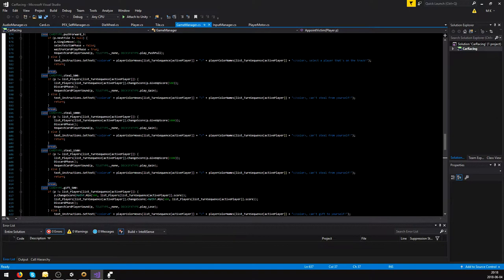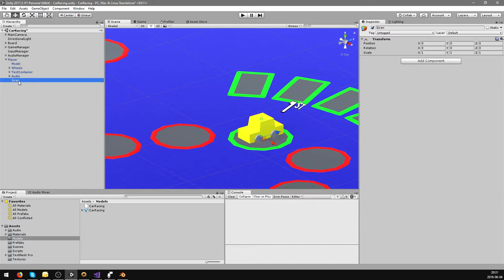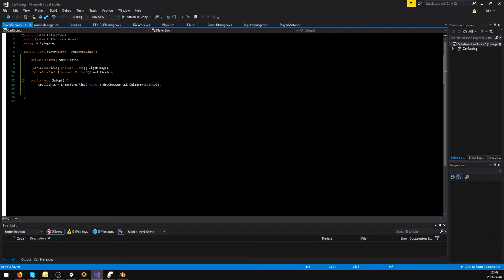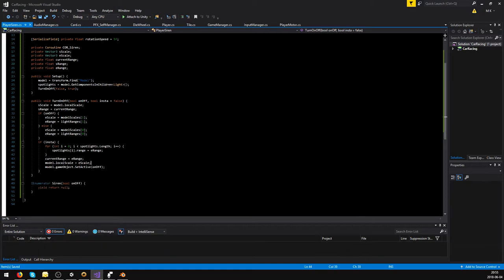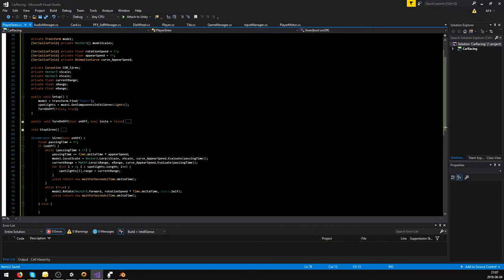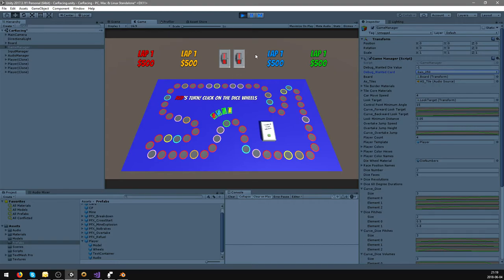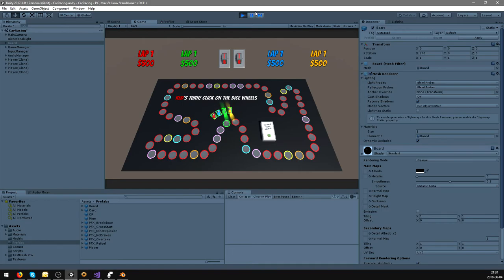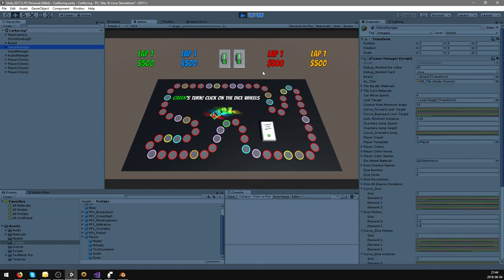D and D - S1_E28 - Adding win conditions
In this episode we added the $5,000 winning condition. As soon as any player has $5,000 or more score, they get a little police-like siren on their little car, which indicates that they are about to win should they cross the line. If they cross the line, the GameManager recognises the game as finished.